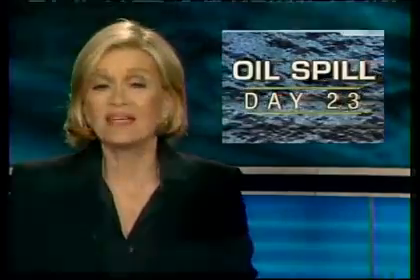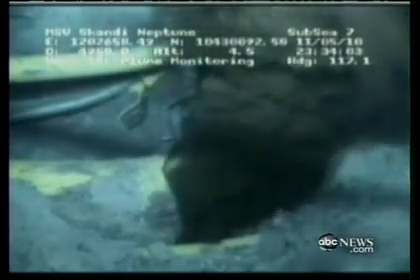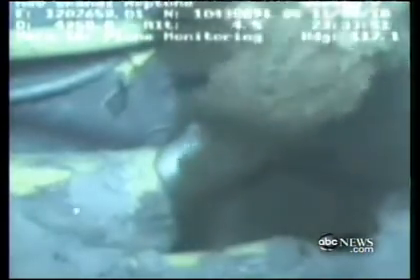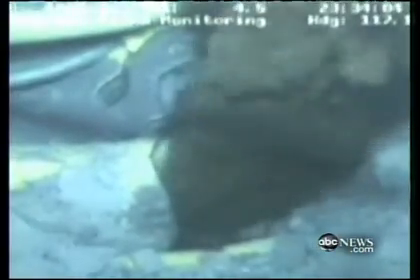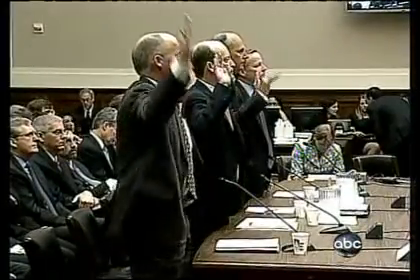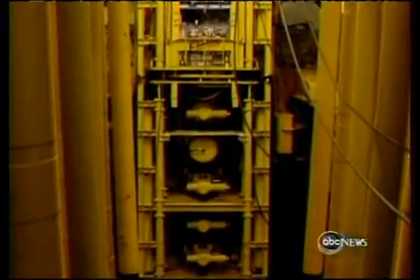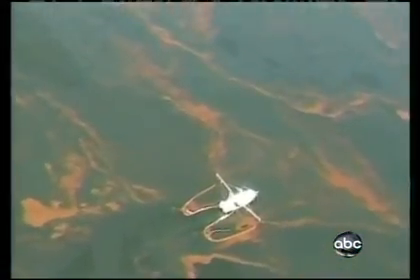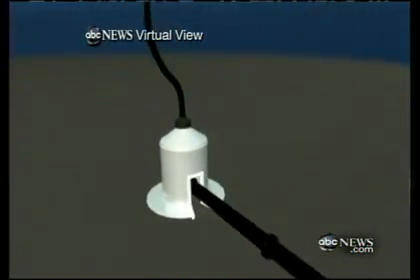Deepwater Horizon - May 11, 2010 - Day 23 - Blame-Video-Top Cap